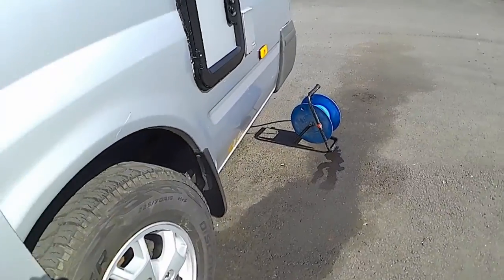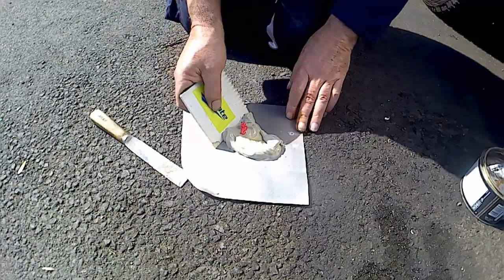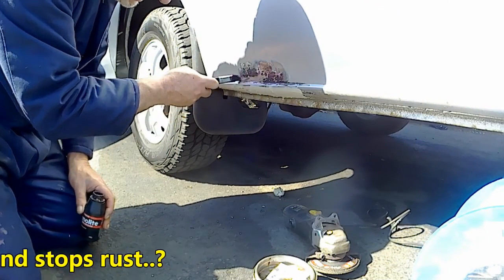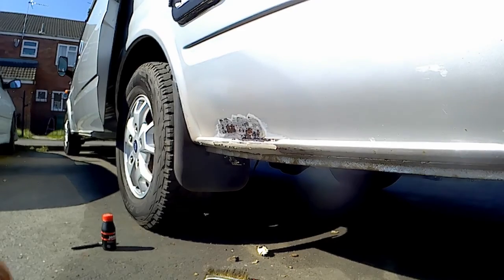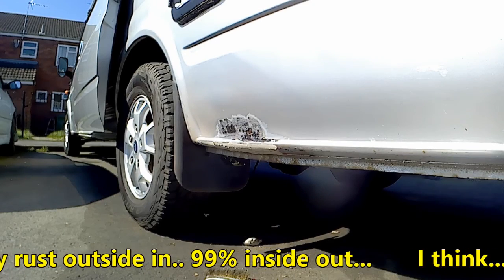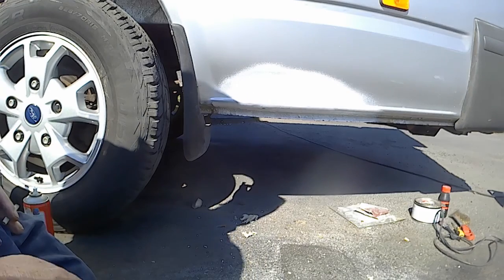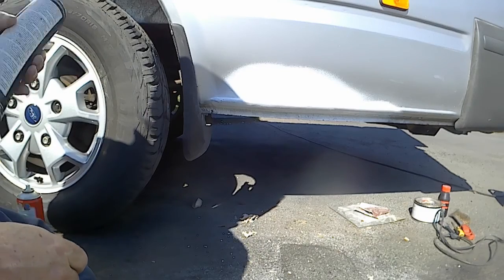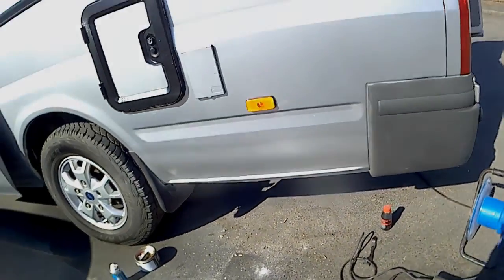Transit Mk7 Where do they Rust.. Repair and Prevent video.. Camper Self Build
Ford Transit Where and Why they RUST.. Repair and Prevent Rust.
In this video i repair the common rust behind the rear wheels..

Park up Review, over night, free stealth camping, Leominster, Camp Site Reviews, Herefordshire Camp Sites.

This video is to try and help you ease your trip with a mix of over night free parking and Camp sites in Herefordshire.. If you have a camp site that you want me to review please comment or text the number below.. Thanks WOMBLE..